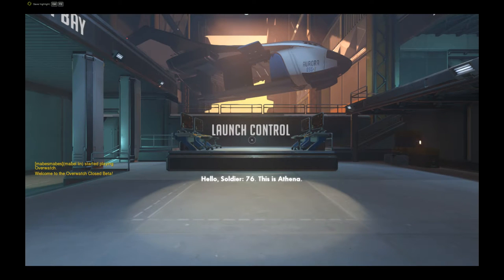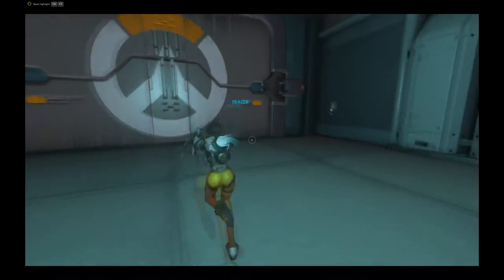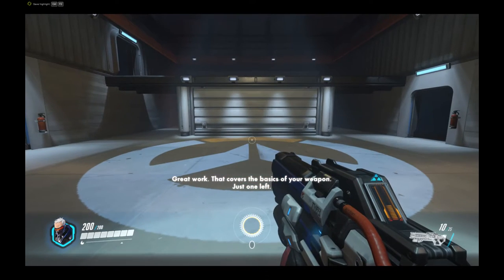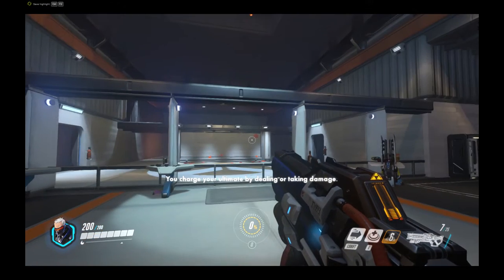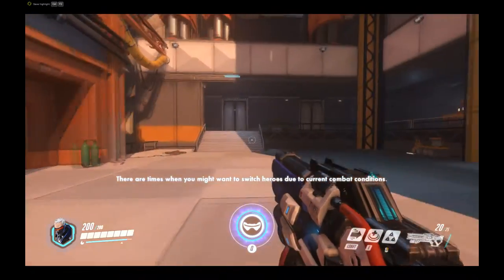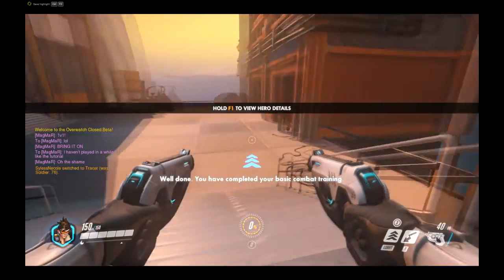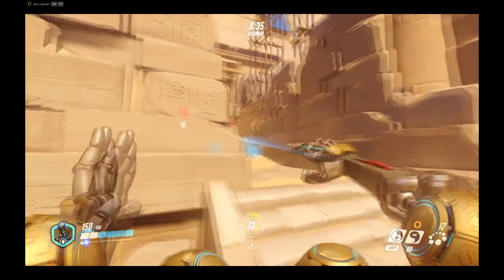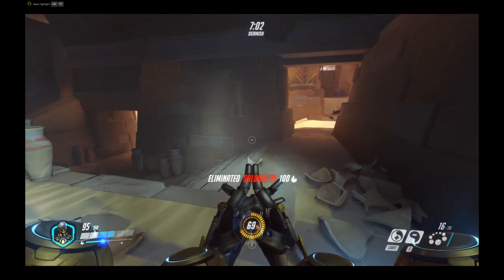Overwatch Tutorial and AI Gameplay - Zenyatta and Mercy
Got into the Overwatch Beta and decided to try out the tutorial and play a little AI while on a break. It was a load of fun and can't wait to get to play more.

Want Gunnars, but can't afford them? Here's a cheaper great quality brand